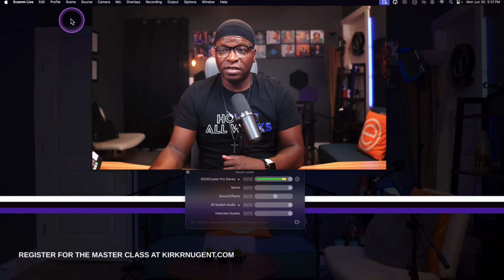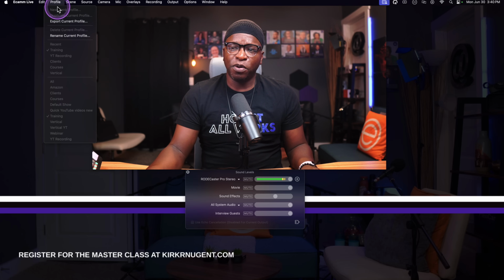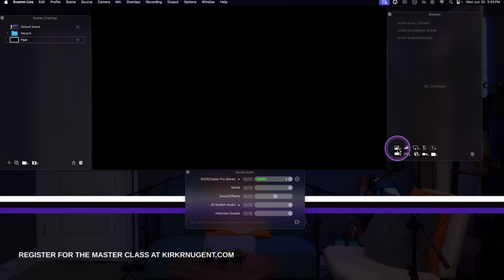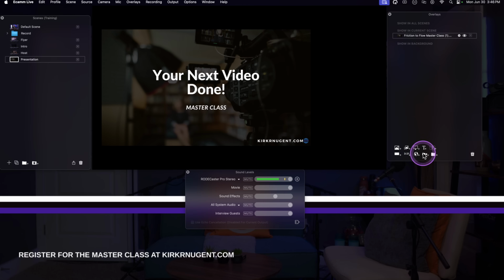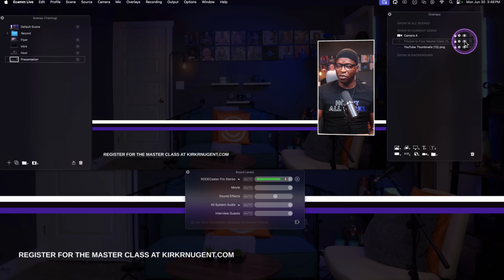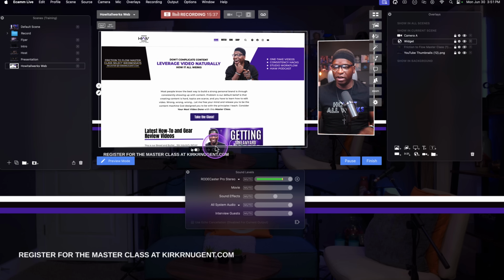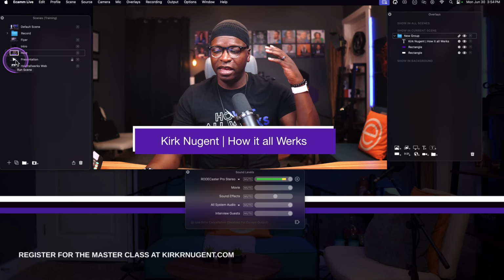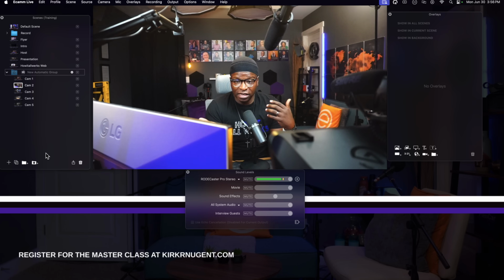Understanding Ecamm Profiles Scenes & Overlays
Access exclusive resources, content, and a monthly live coaching session by joining our community

Master Ecamm Live profiles, scenes, and overlays in minutes! 🎥 This comprehensive tutorial is your ultimate guide to taking your live production to the next level. Whether you're creating a live show, recoding one-take videos, or interviewing a guest for a podcast, I’ll show you how to streamline your workflow and achieve a professional look effortlessly. From setting up profiles and scenes to designing overlays and automating transitions, this video covers it all.

✅ Key Highlights:
- Learn how profiles group scenes and scenes group overlays for seamless live production.
- Step-by-step walkthrough of creating dynamic scenes like camera views, presentations, and website integrations.
- Tips on exporting profiles and folders for multi-device use.
- Behind-the-scenes insights on optimizing your setup for smooth content creation.

🚀 Perfect for content creators, live streamers, and anyone looking to level up their video production game. Whether you're just starting or want advanced tips, I’ll guide you through the process with actionable steps.

- Interested in coaching? Let me help you achieve your content creation goals.

CHAPTERS:
00:00 - Getting up to speed with Ecamm Live Pro
00:34 - Determine your base setup
01:53 - Understanding Profiles in Ecamm
05:15 - Creating and managing Scenes
06:36 - Utilizing Overlays effectively
13:09 - How It All Works: Web Scene Overview
16:40 - Adding Overlays to Scenes for impact
19:25 - Automatic Scene Groups feature
23:18 - What’s Next: Future features
23:29 - Design tips for your stream
24:15 - See You In The Next Video

🟣🟣🟣 A Werker is only as good as their Tools! 🟣🟣🟣

👀 ABOUT ME

I'm Kirk Nugent, Video/Content Coach, and on this Channel I teach Time-Saving video production techniques for the non-media professional enabling them to leverage the power of content. Learn how to produce Consistent content, on a tight schedule, with no prior video experience. Turn your knowledge into impact turn your knowledge into income: Through the power of Video with light or no editing required.

This is how it all works.  Don't Complicate Content | Leverage Video Naturally.